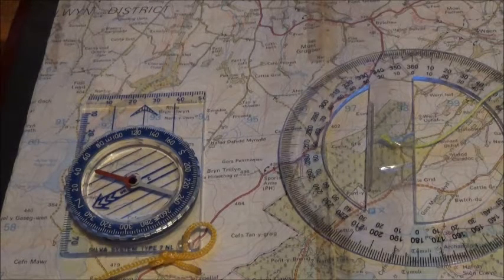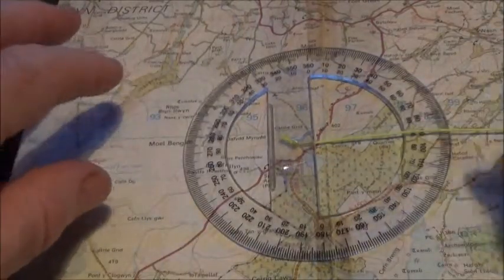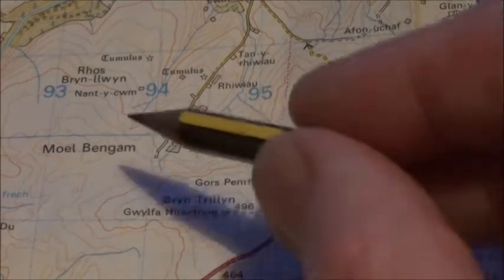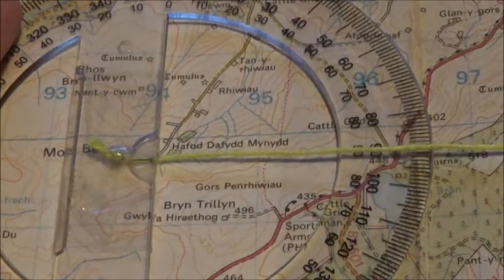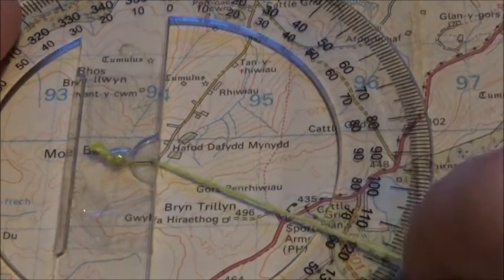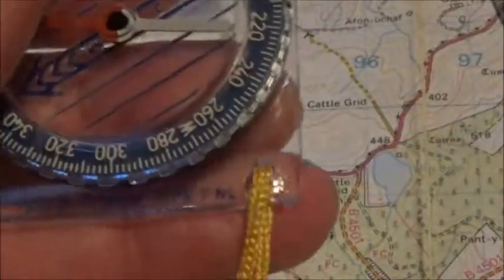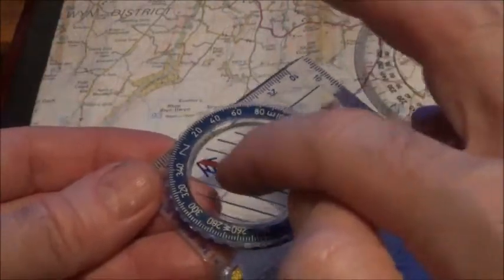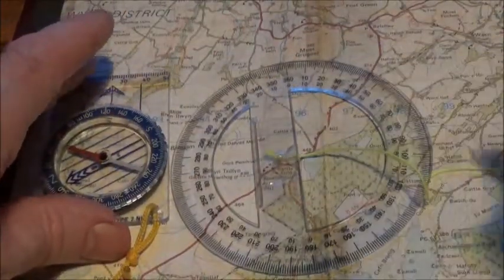Easy way to find a map / grid bearing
I demonstrate a simple method using a protractor instead of a compass .. how to use a Silva map and compass .. LAND NAVIGATION ..